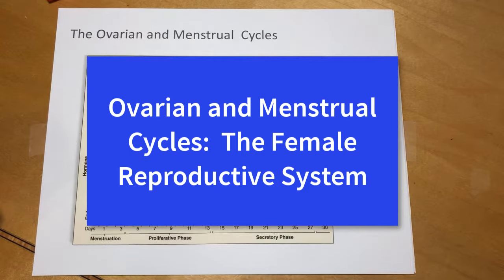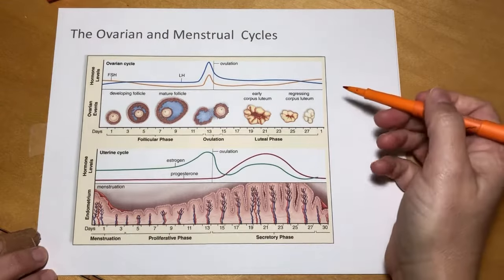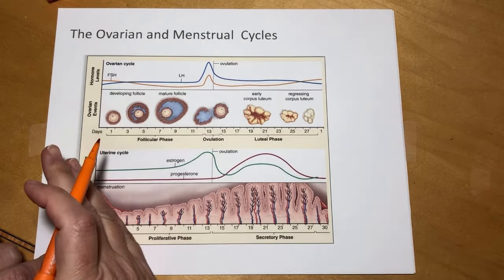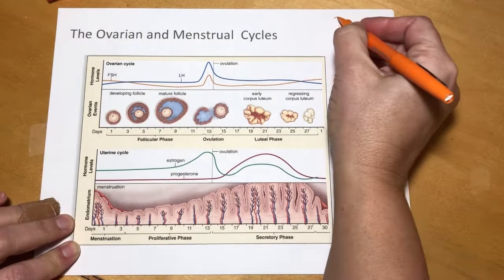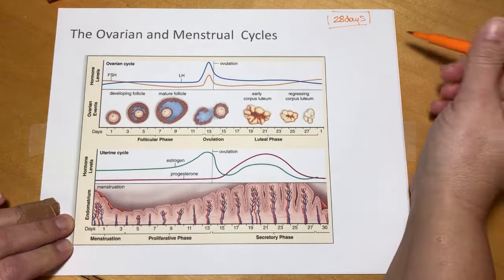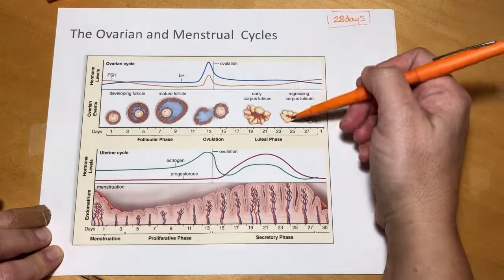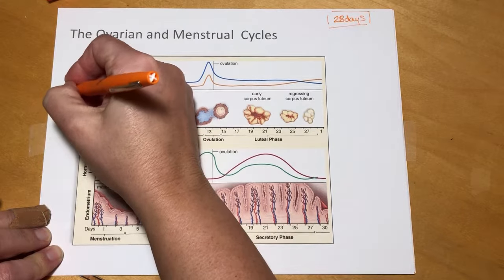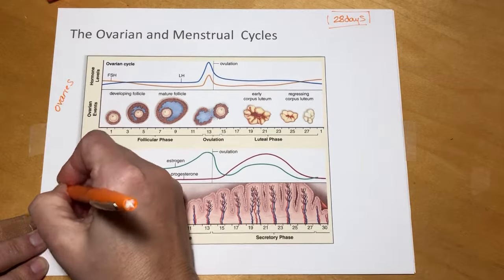Ovarian and Uterine Cycle